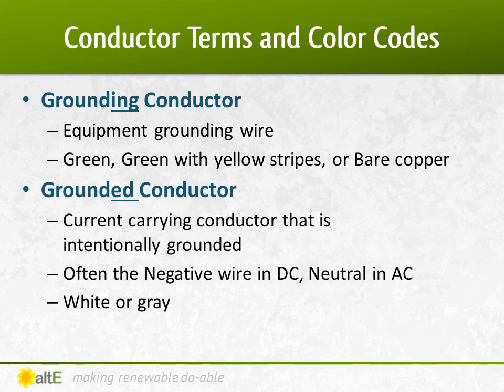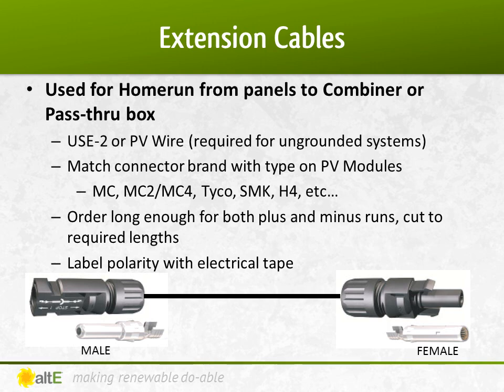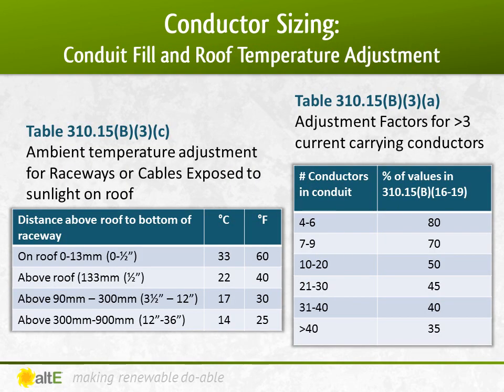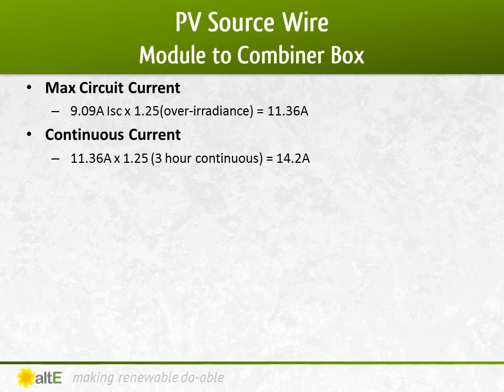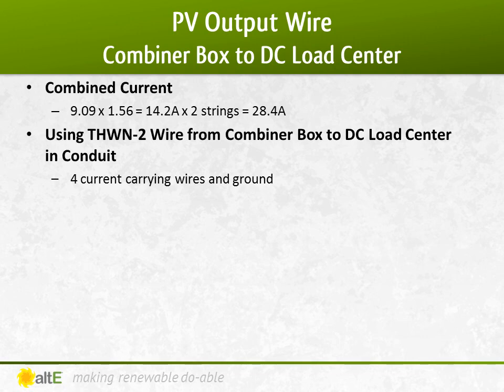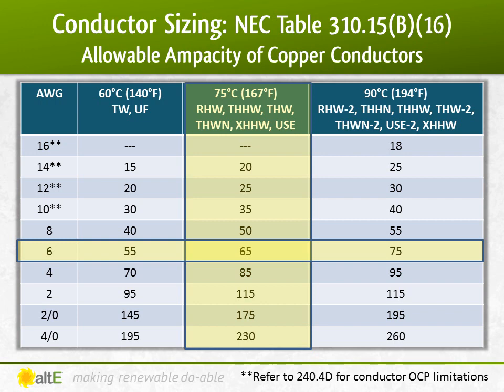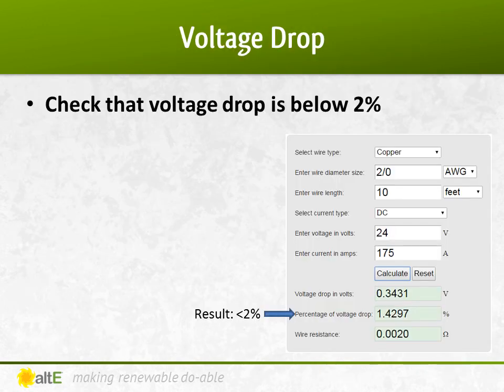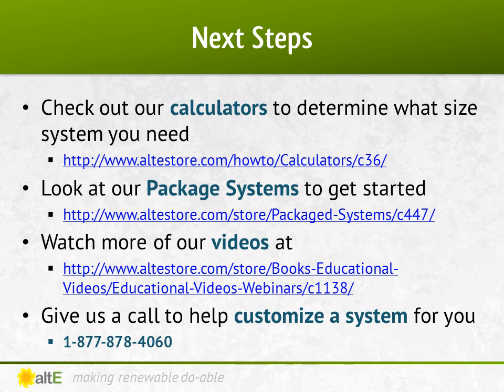Wiring Your Solar Power System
This video will show you how to calculate the NEC compliant wire sizes for a photovoltaic (solar electric) system. We will include many of the de-rating calculations for temperature, conduit fill, distance off the roof, and others.  These calculations are for both off-grid and grid tie solar system.